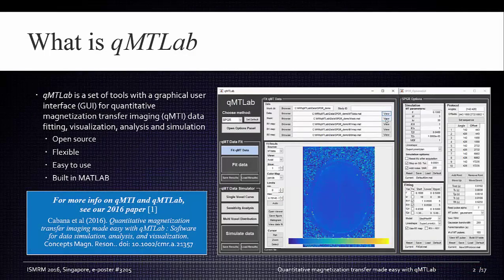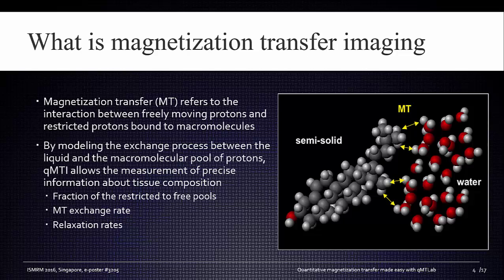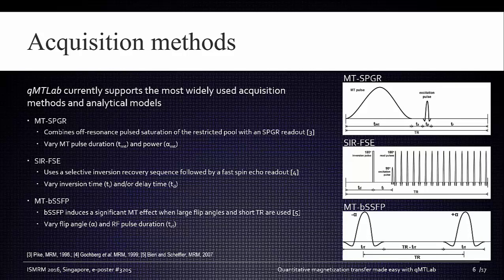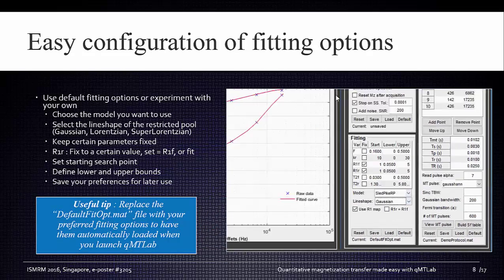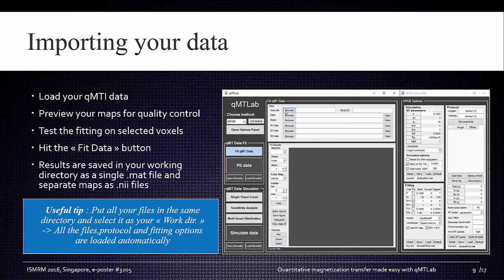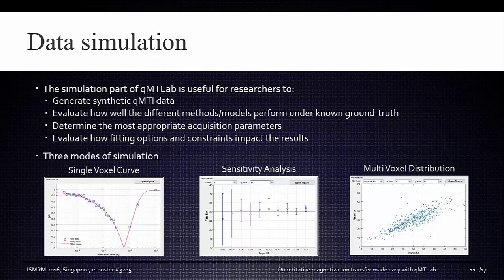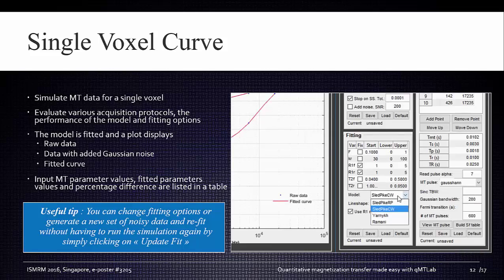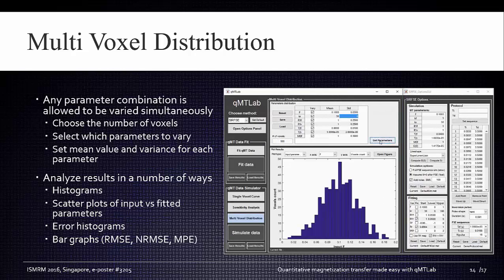qMTLab presentation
This is my e-poster presented at ISMRM Singapore on May 10 2016, with audio narration. It gives an overview of what qMTLab is and how it is used.

qMTlab is a powerful, open source, scalable, easy to use and intuitive software for qMTI data simulation, fitting and analysis. It is available freely for download at: